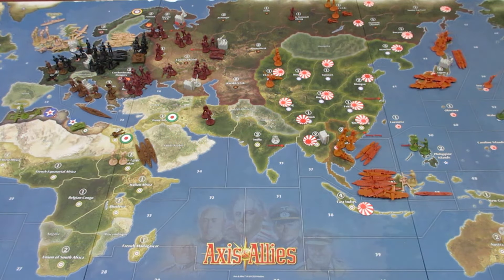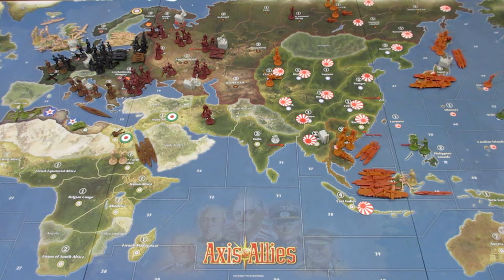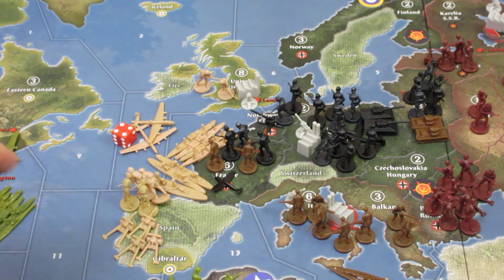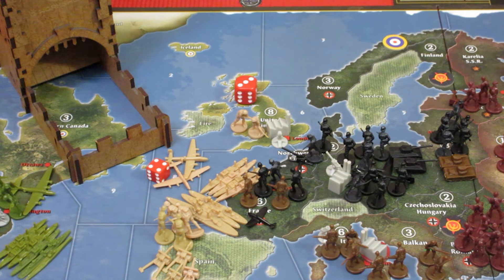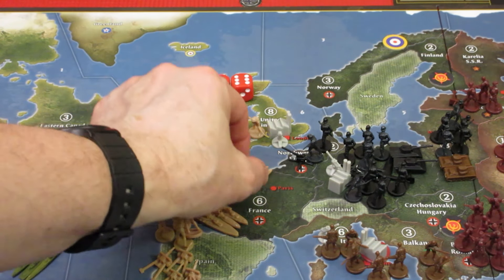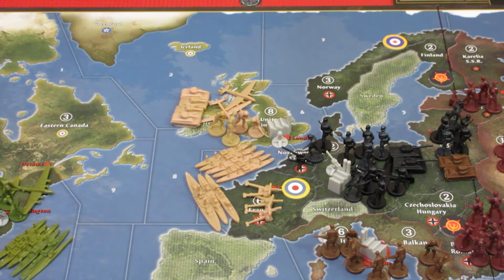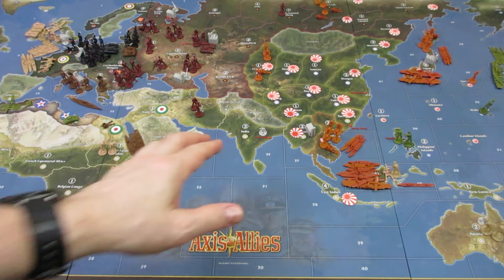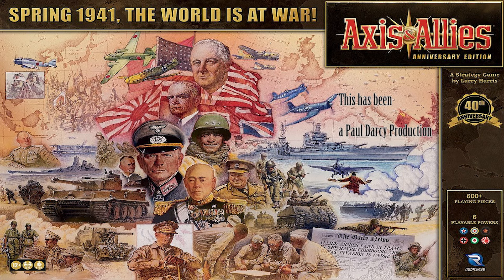Axis & Allies Anniversary Ed 1941 Game Episode 22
United Kingdom D-Day!